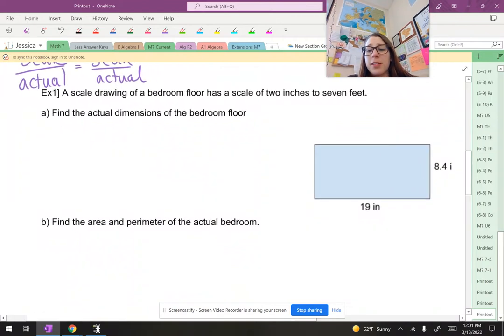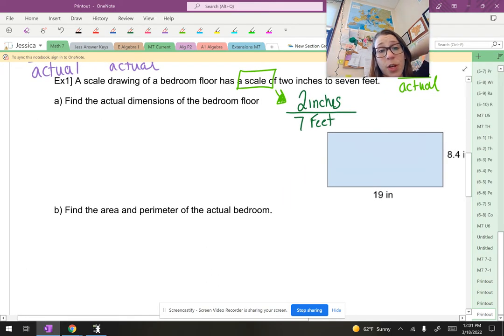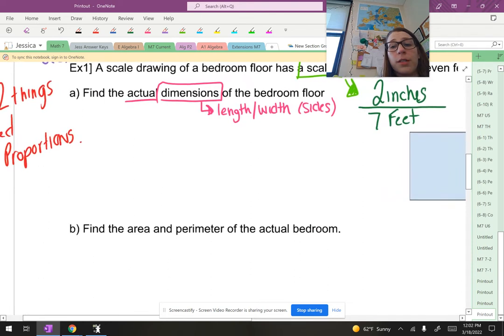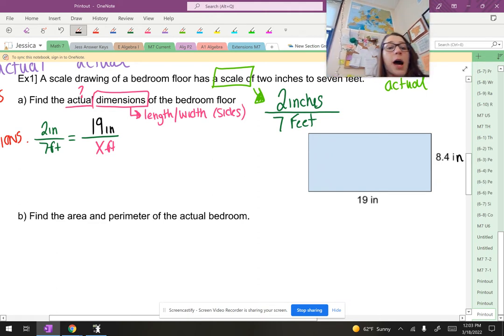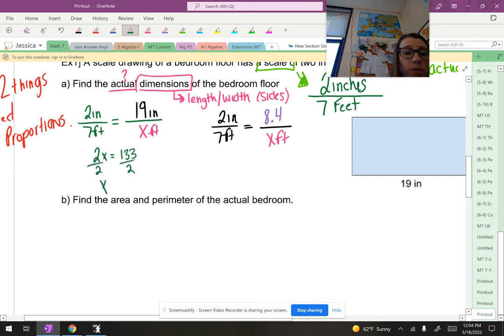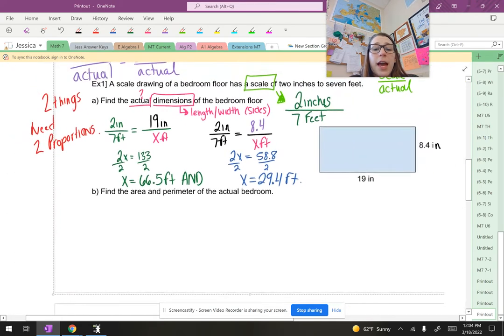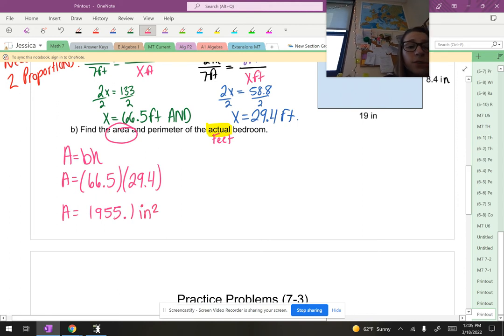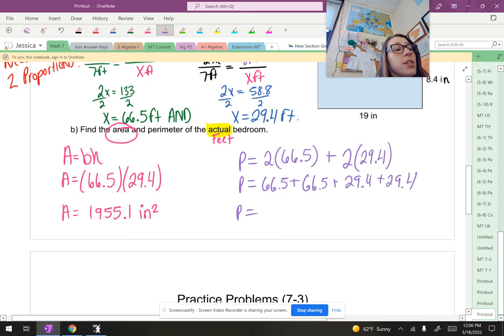M7 Notes (7-3) Ex1